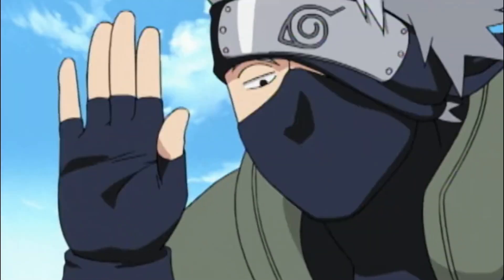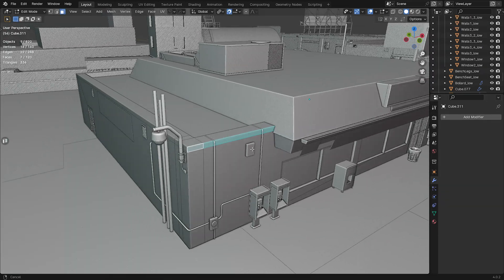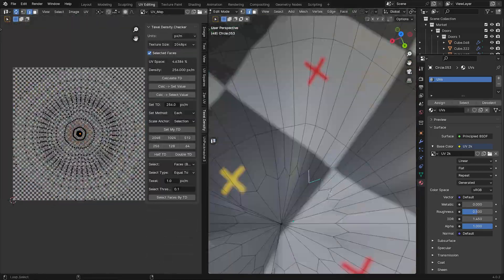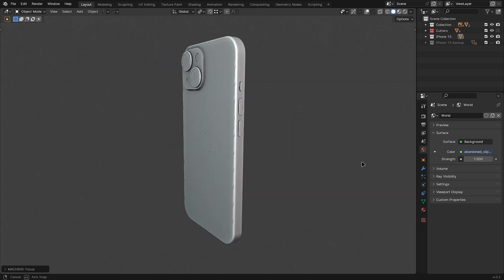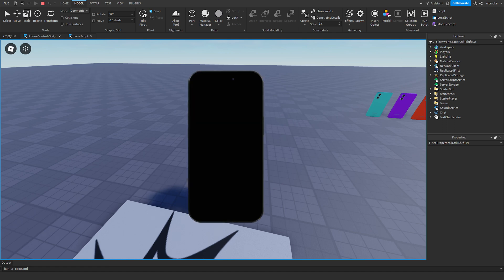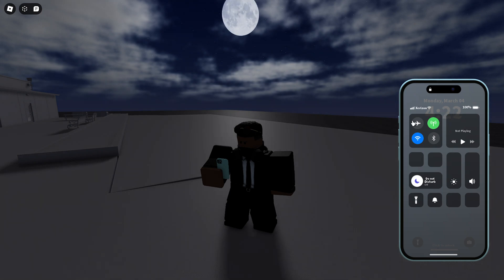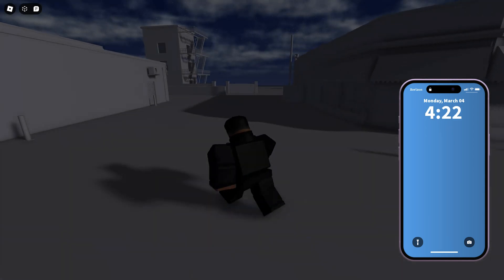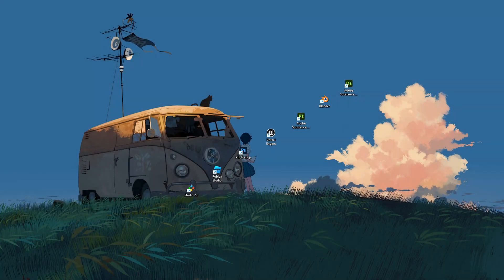Trying to make GTA on Roblox Devlog 7 | Roblox Studio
0:00 Intro
0:30 Devlog
8:26 Outro